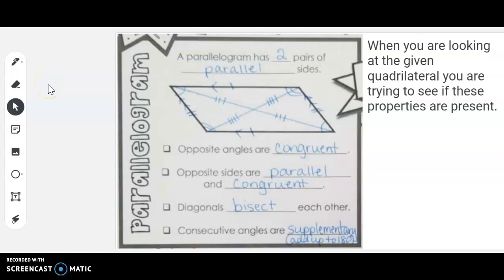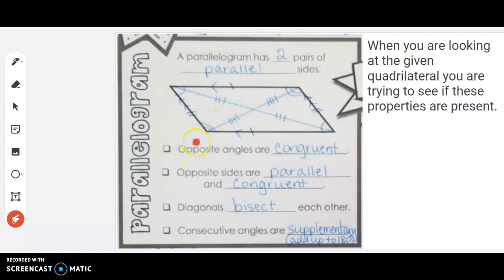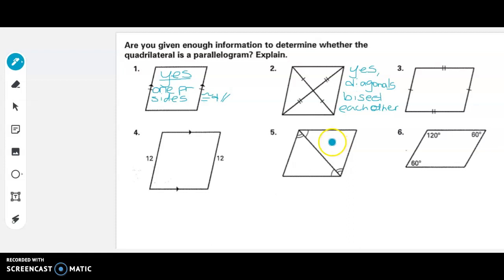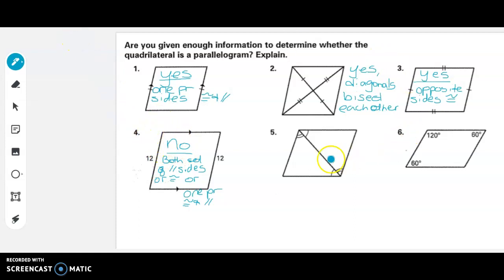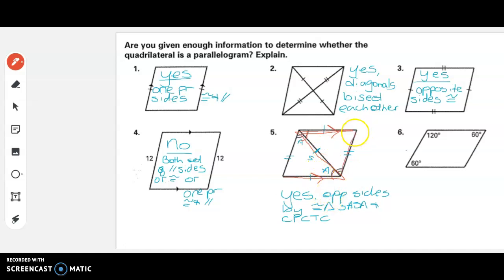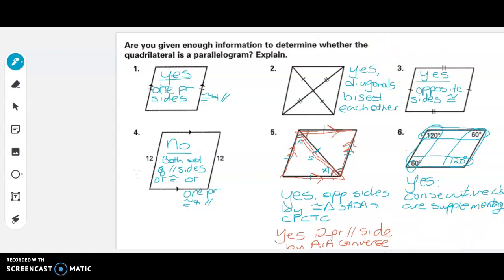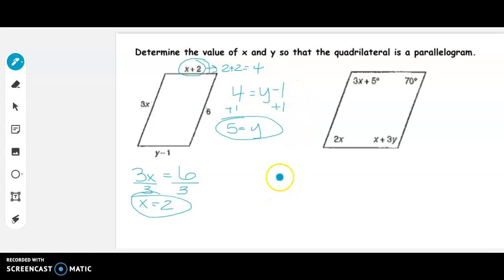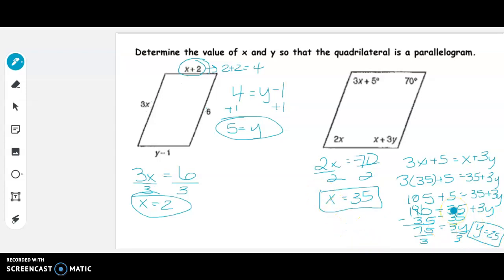Unit 8: Prove Quardilaterals are Parallelograms